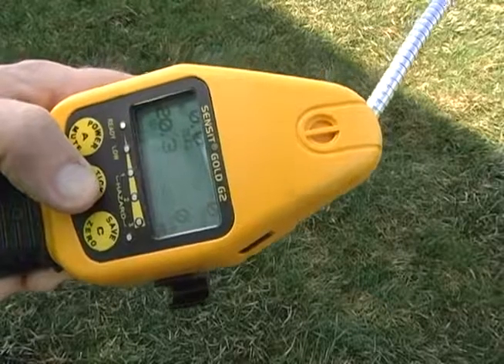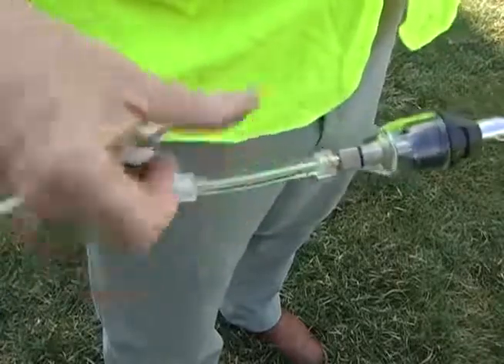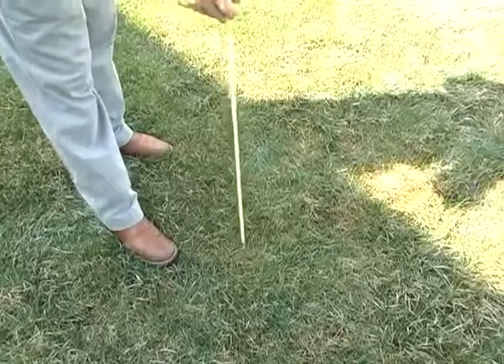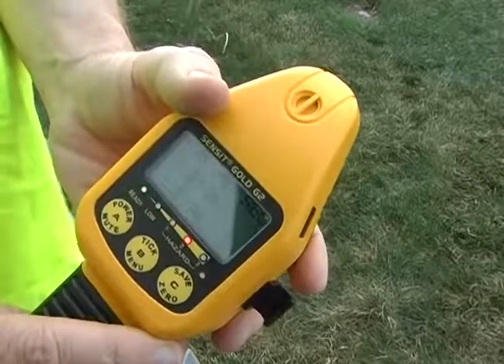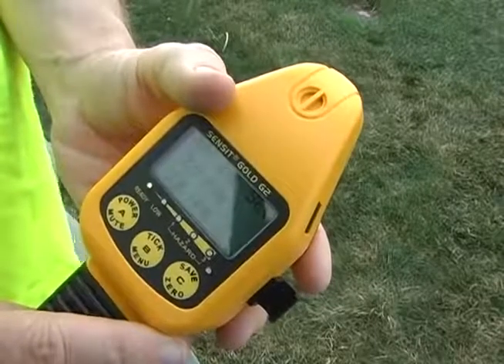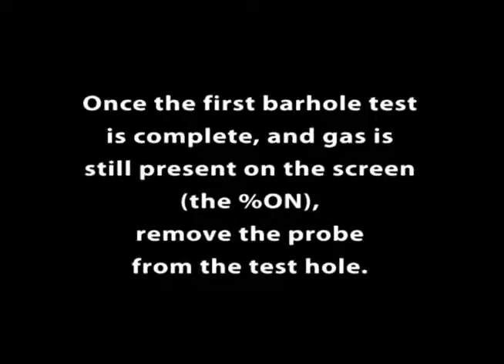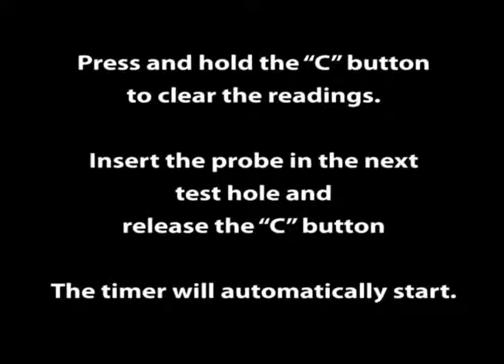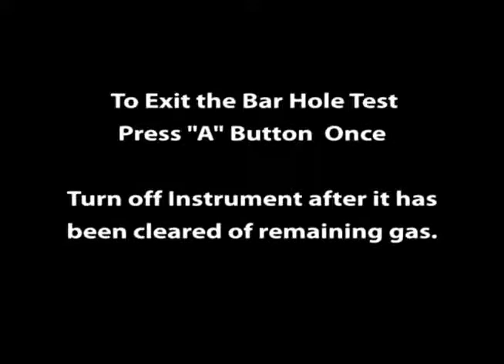SENSIT GOLD G2 Bar Hole Test Mode